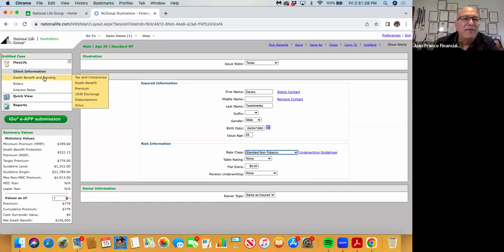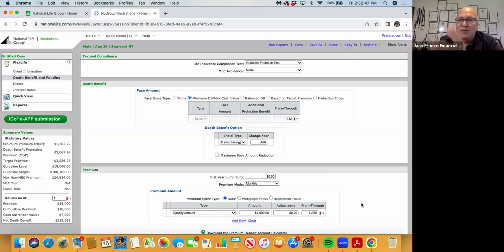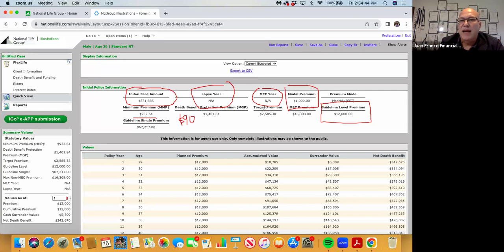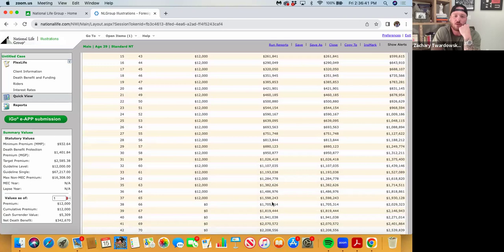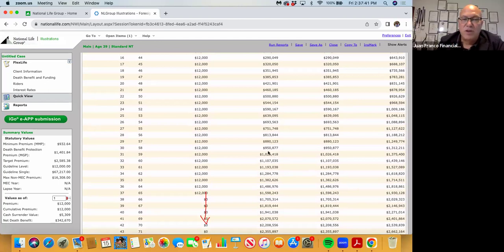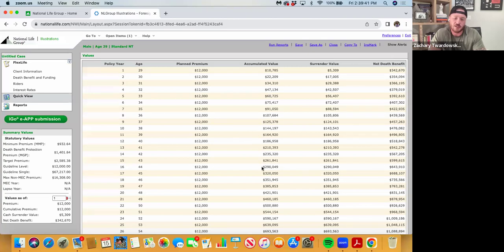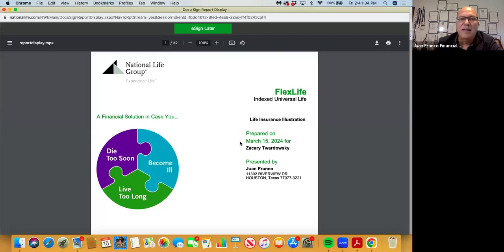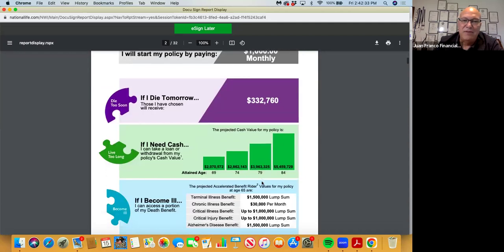IULS Sell Themselves - Juan Franco